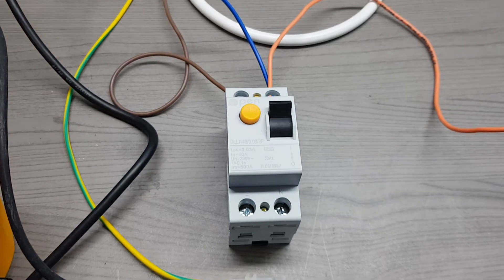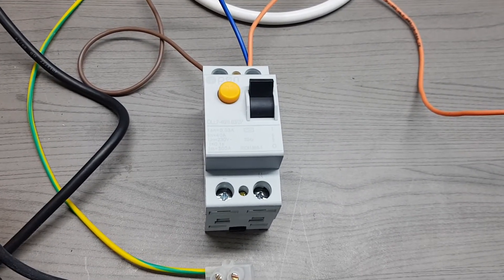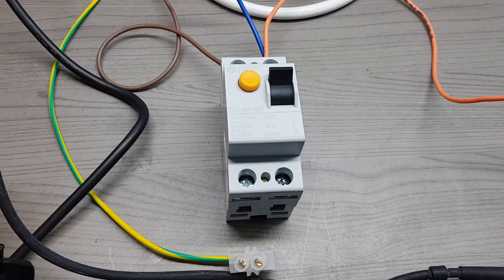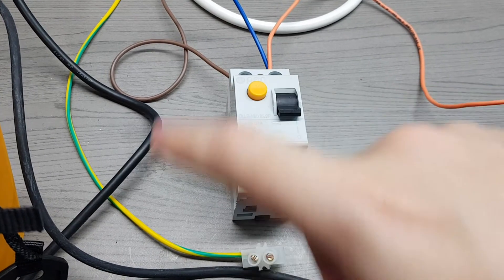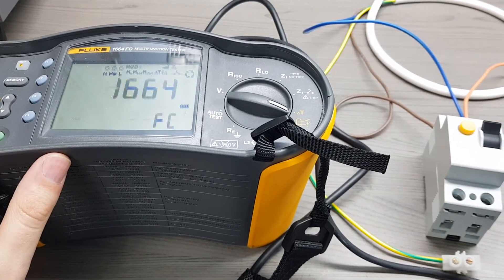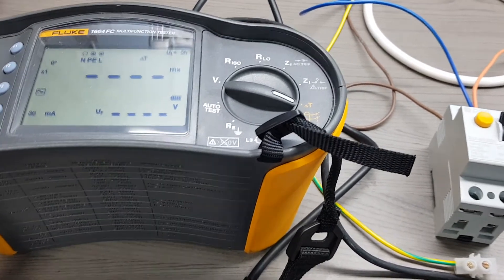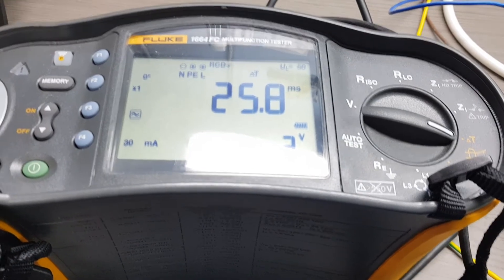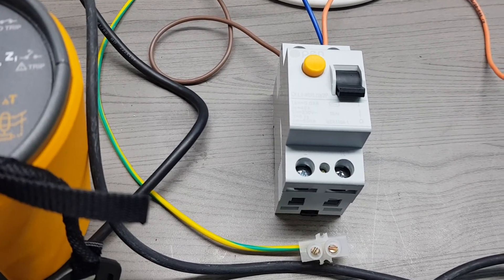RCD Testing in Malta (English Version)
RCD testing ('salvavita') by consumer and by professionals in Malta

This video discusses the function of the test button and recommended testing to be carried out by a professional electrician or engineer.